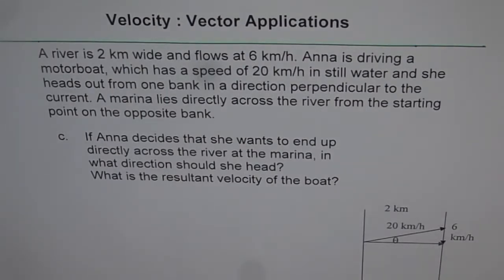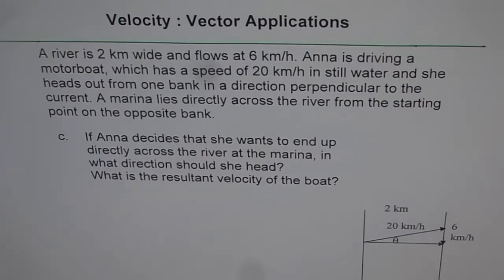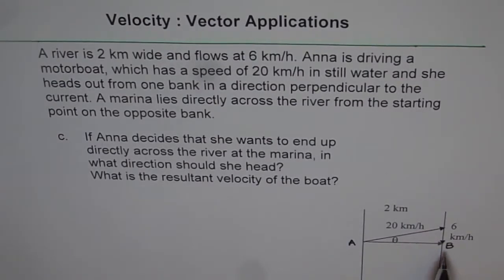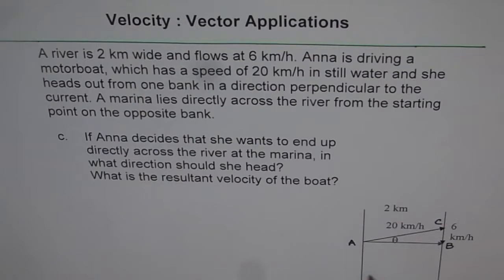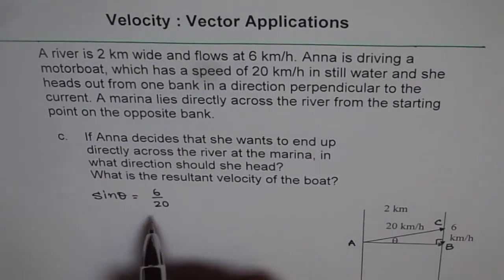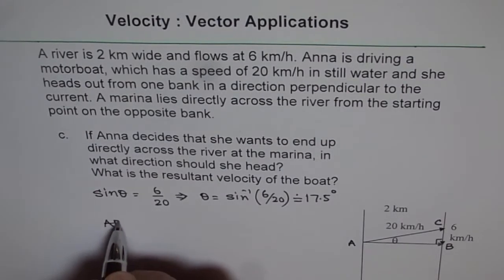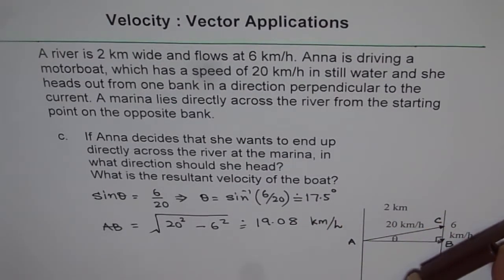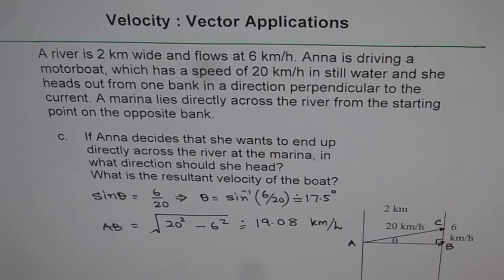Vector Direction to Head Opposite Side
Understand velocity diagram. Solve Triangle using cosine law and/or sine law